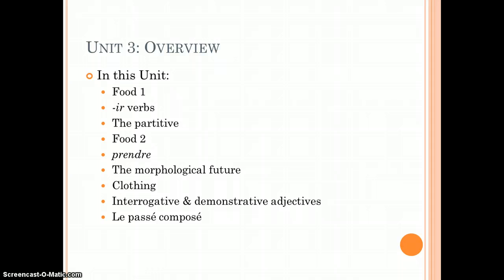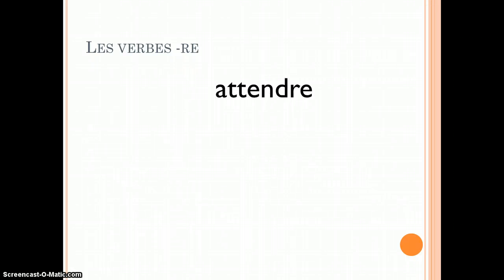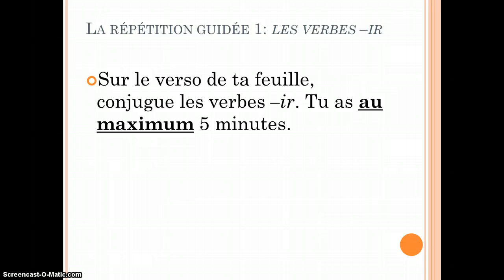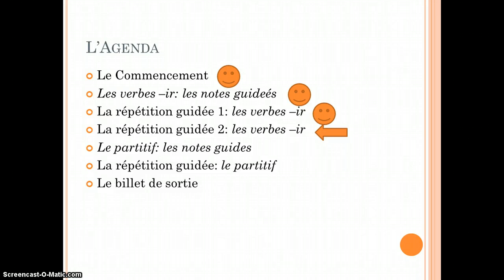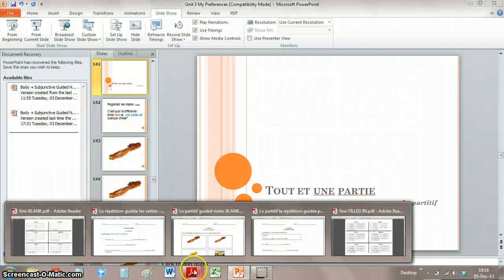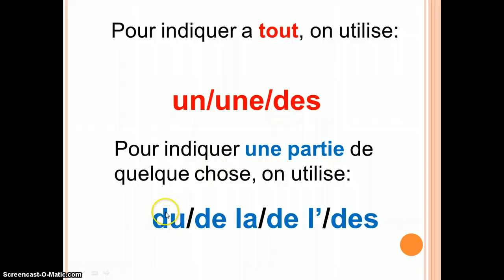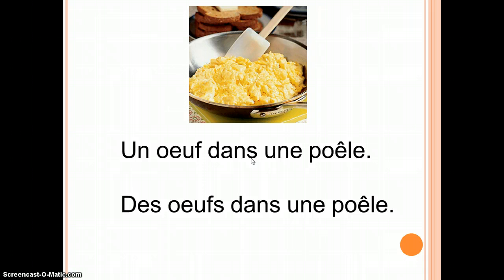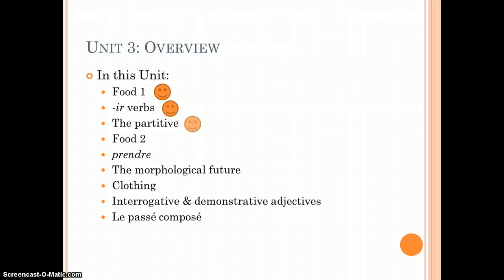Unit 3: Ir Verbs + Partitive